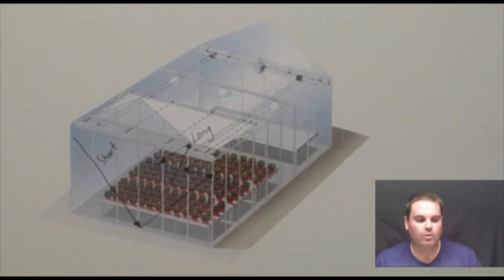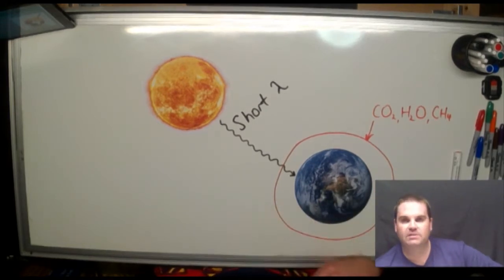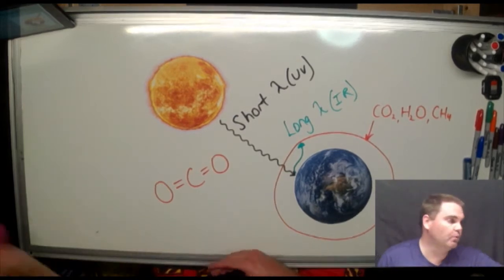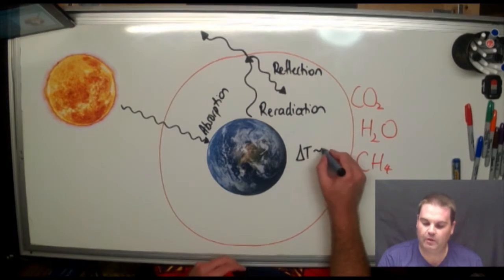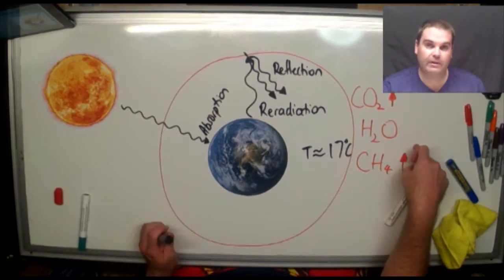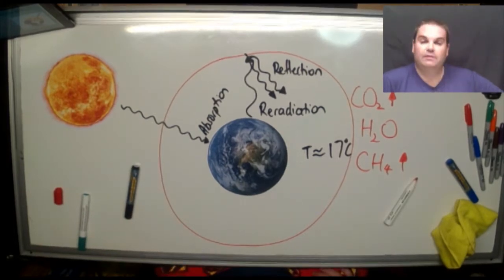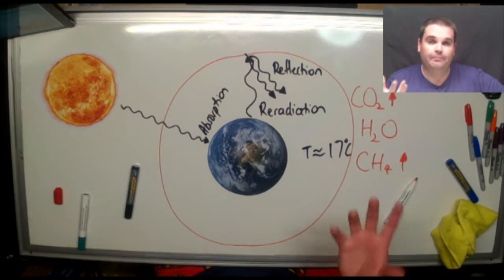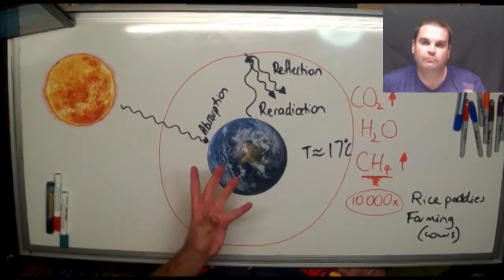The Greenhouse Effect